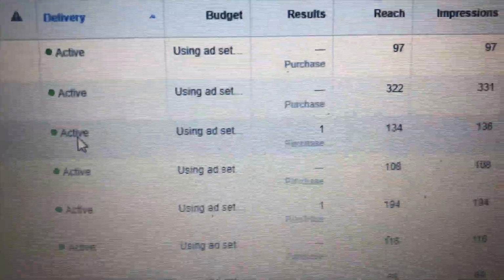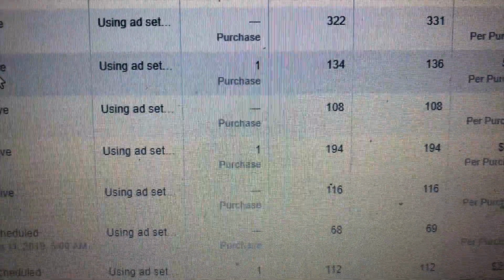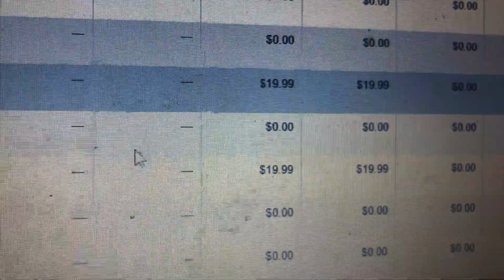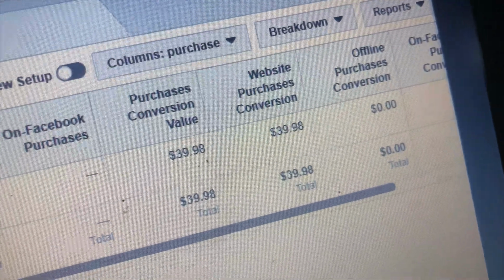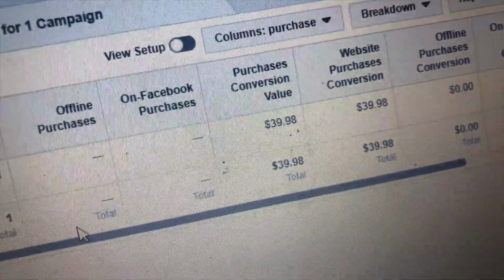BEST LOW COST PER PURCHASE SHOPIFY DROPSHIPPING 2019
In this one I show you EXACTLY how to test a product on facebook, and target the right audience to potentially find a winning product! Watch til the end to get ahead of the competition!

I will be doing Shopify tutorials and how to make sales using facebook ads, instagram influencers and email marketing. My aim is to give you as much value as possible showing you what a successful shopify store looks like digging deep into improving your dropshipping stores conversion rate, suggesting which are the best shopify apps to have and sharing tips and tricks so that you can make money online.

Hayden Bowles, Tanner Planes,
Arie Scherson, Beast of Ecom,
Jordan Welch, Braden Wuerch,
Juan Valdez, Tristan Broughton,
James Still, The Realistic Entrepreneur,
YOUSE, Trey Cockrum,
Malik Mufasa, The Real Zaki, Sebastian Ghiorghiu,
Kevin David, Flying Start Online, James Beattie,
Markus Evers, Franklin Hatchett,